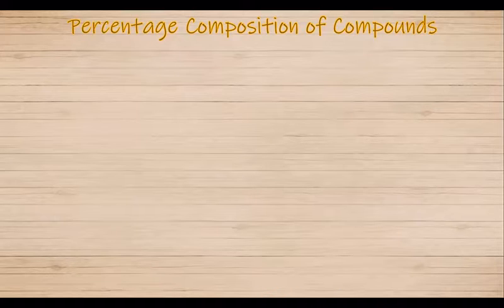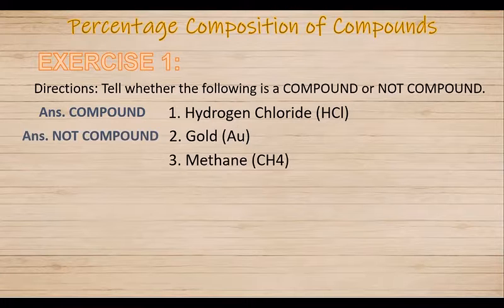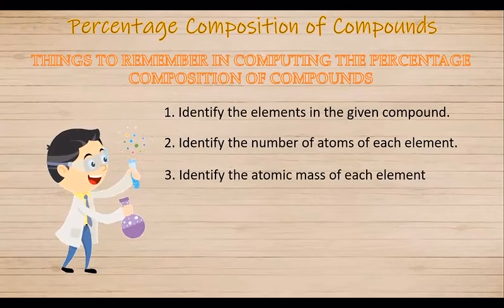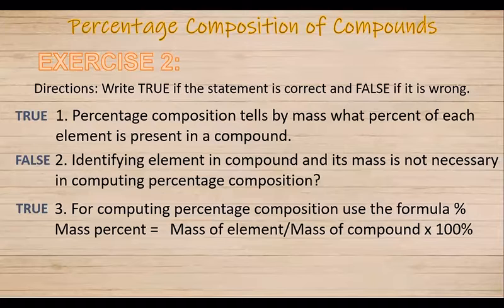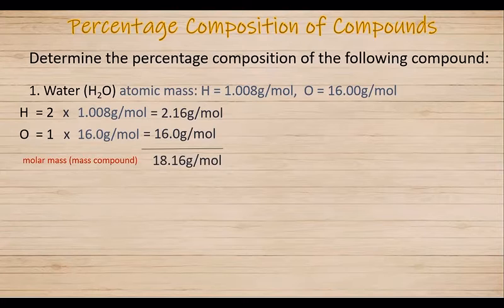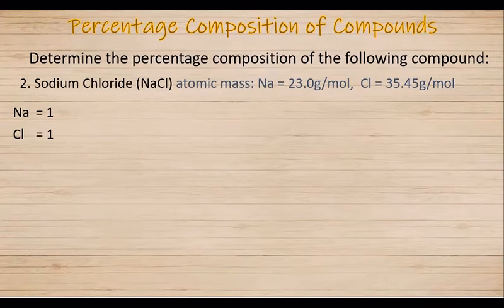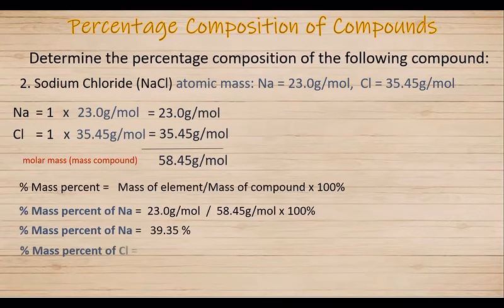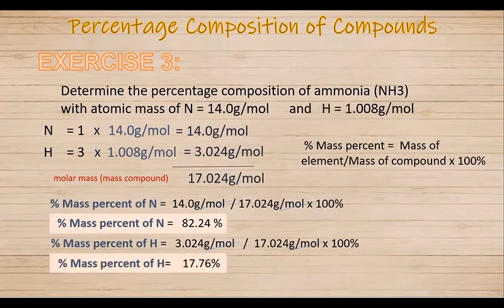Percentage Composition of Compound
This video discuss about percentage composition of compound concept and computations.